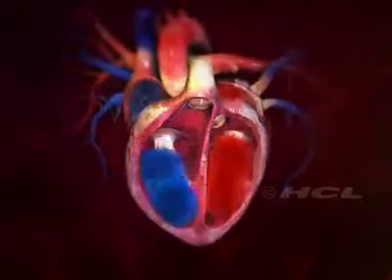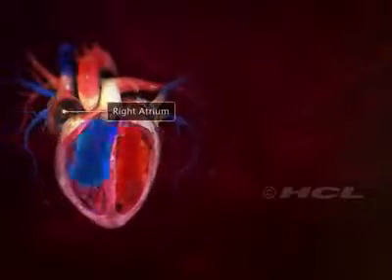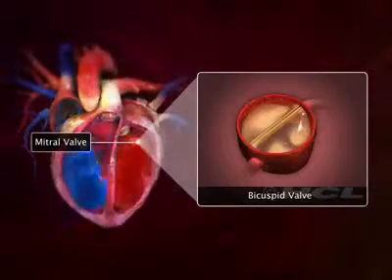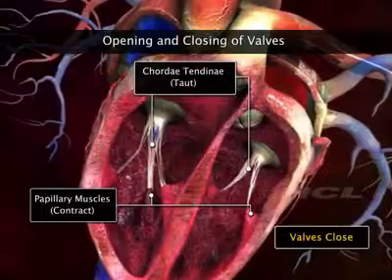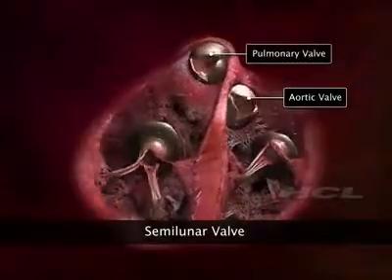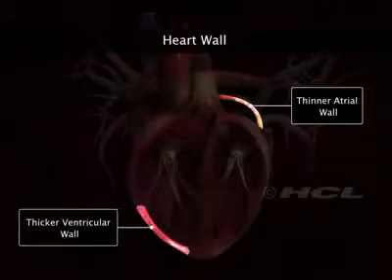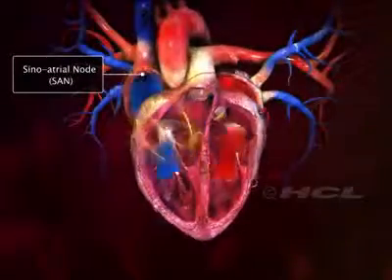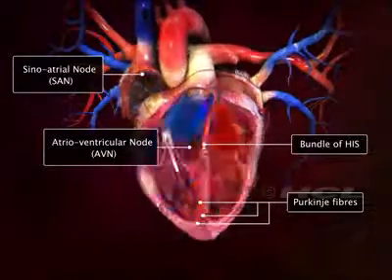Made with Video Editor